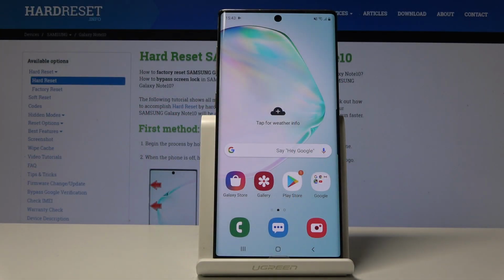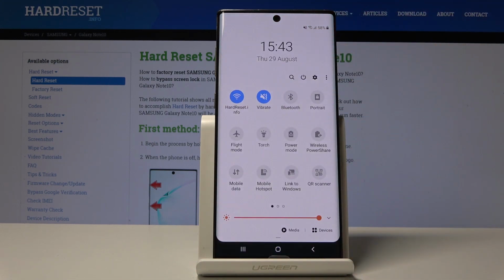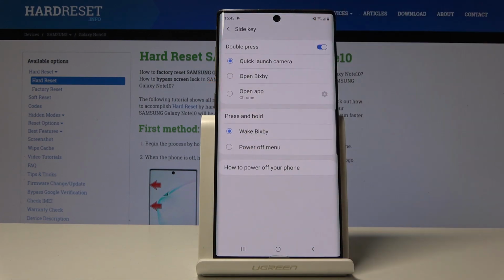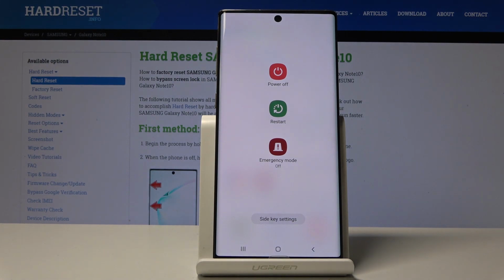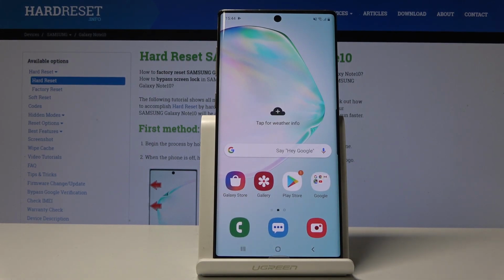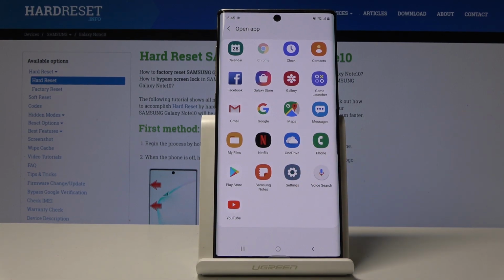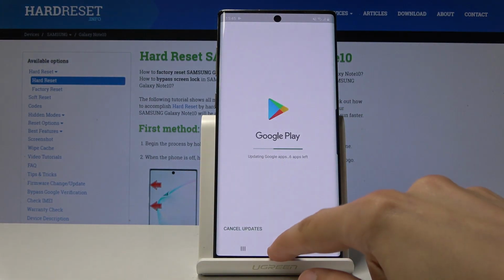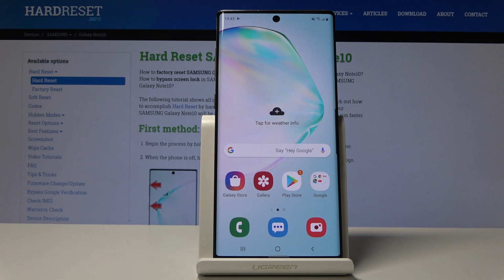How to Change Power Button Function in SAMSUNG Galaxy Note10 - Set Up Power Key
Learn more info about SAMSUNG Galaxy Note10:
We are presenting an amazingly useful tutorial, where you will be able to learn how to ascribe power button function in SAMSUNG Galaxy Note10. If you would like to keep your favorite app on the top, then find an attached video to find out how to easily set up power key function in few easy steps. Let’s watch the video and quickly open your favorite app.

How to change power button function in SAMSUNG Galaxy Note10? How to set up power key function in SAMSUNG Galaxy Note10? How to quickly open favorite app in SAMSUNG Galaxy Note10? How to open app in SAMSUNG Galaxy Note10 quicker?